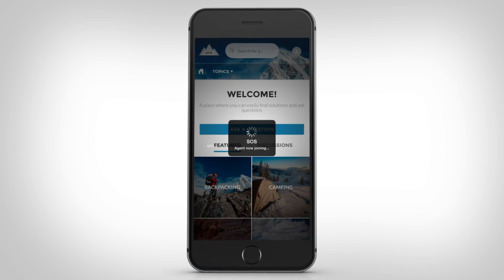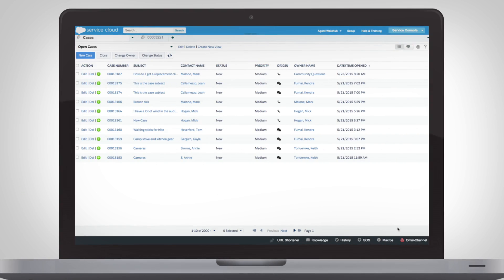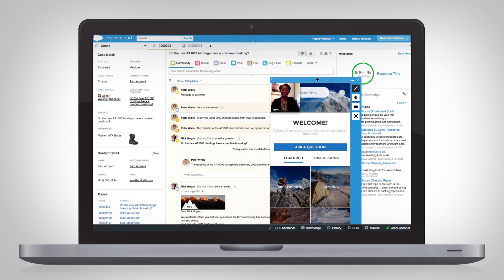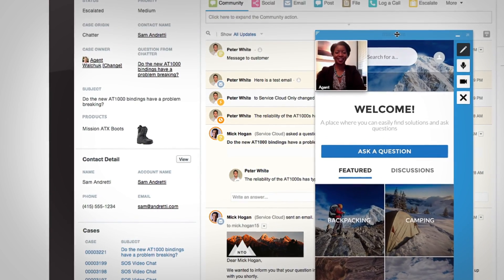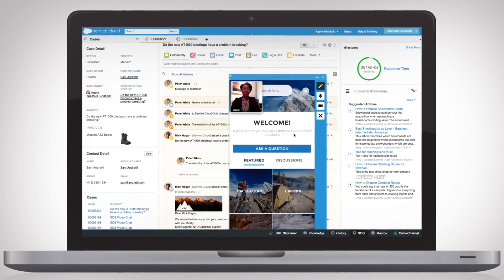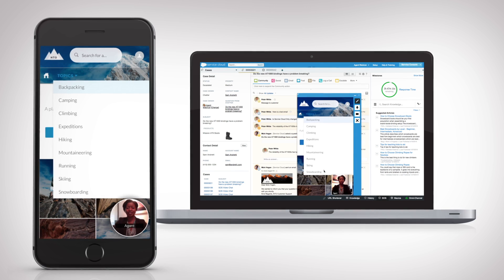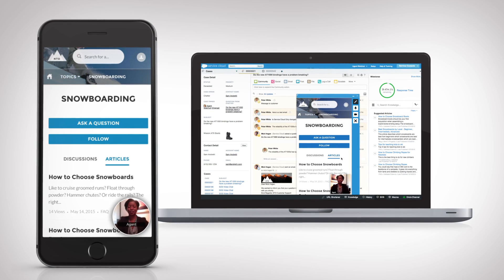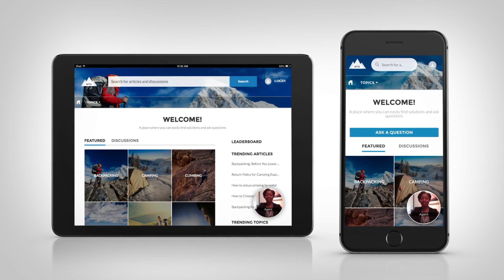Service Cloud SOS Feature Demo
With Salesforce SOS, your company can now deliver a personalized, interactive service experience on any mobile app.